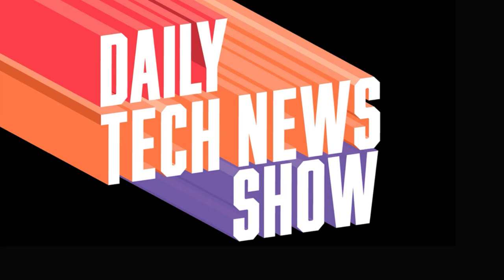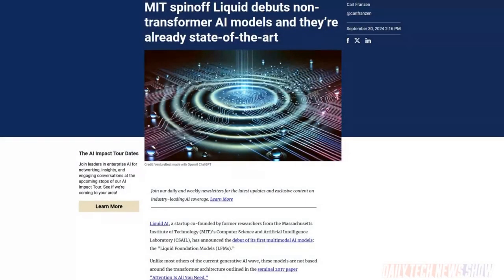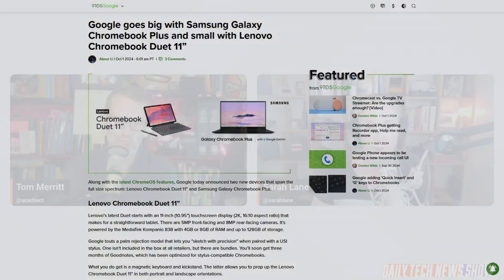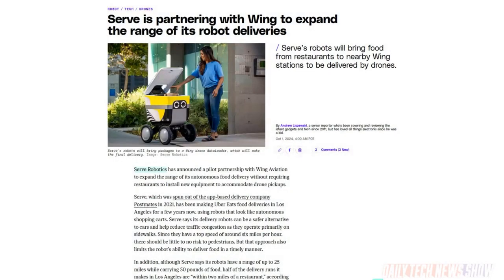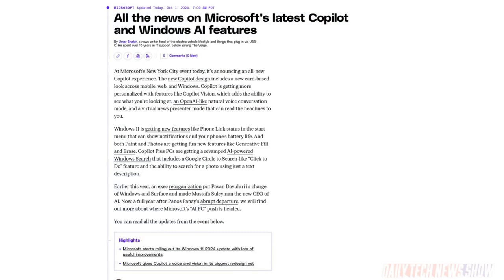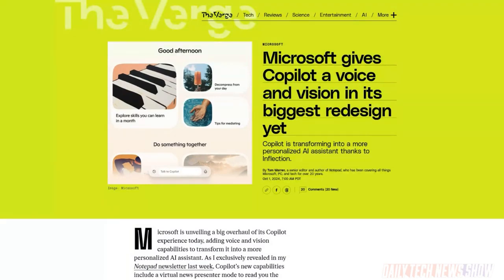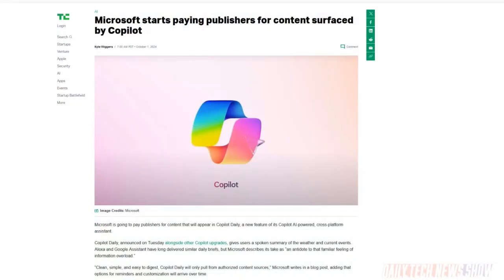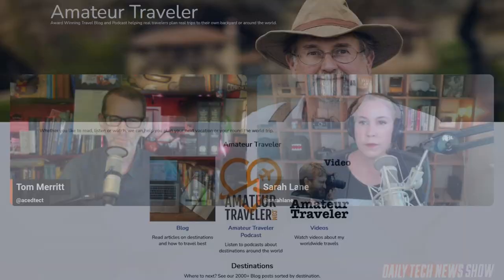Copilot's New Tricks - DTNS 4866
We go through all the big new features and enhancements for Copilot that Microsoft announced today. Plus Serve Robotics is partnering with Wing Aviation to expand autonomous delivery options. And Google unveiled new voice options for Gemini plus new AI specific keys for Chromebooks.

Starring Tom Merritt, Sarah Lane, Roger Chang, Joe.

Next guest:
Scott Johnson